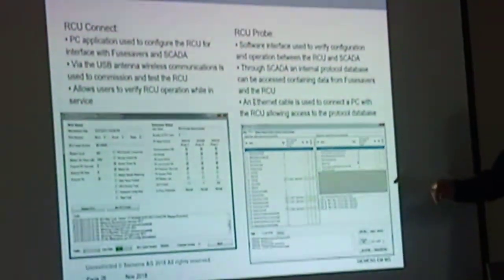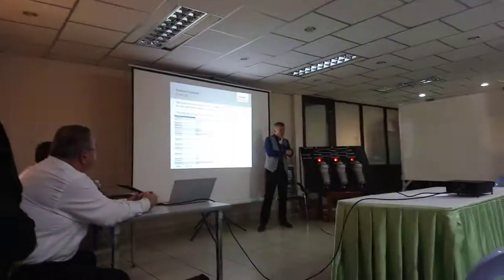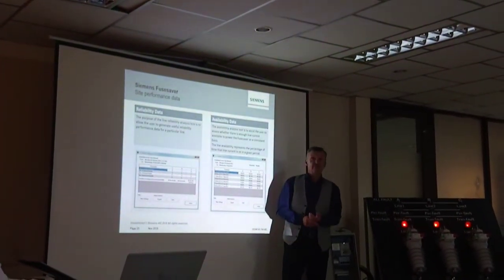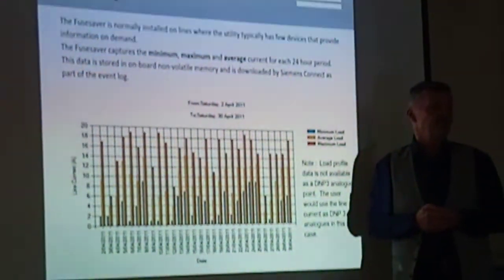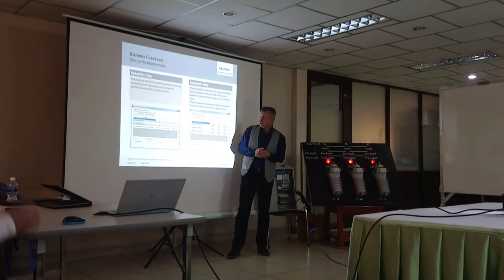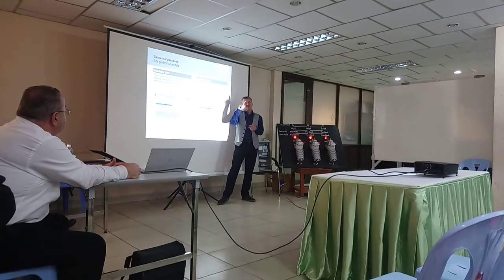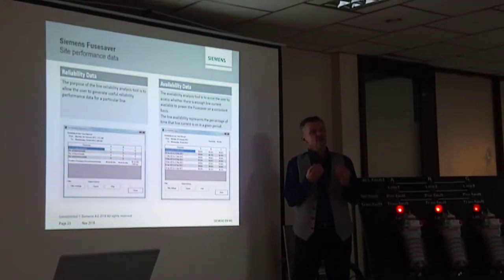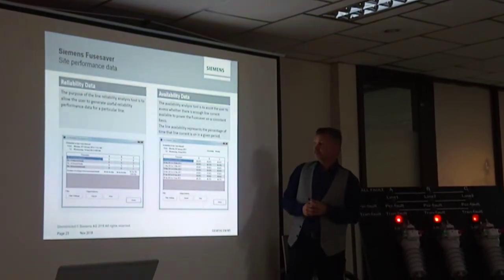បទបង្ហាញពី Siemens Fuse Saver 3